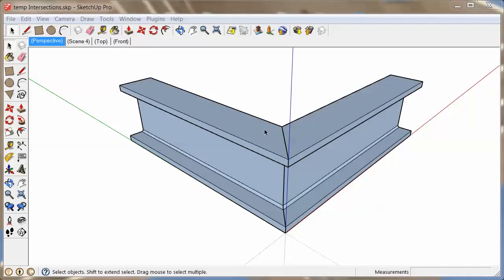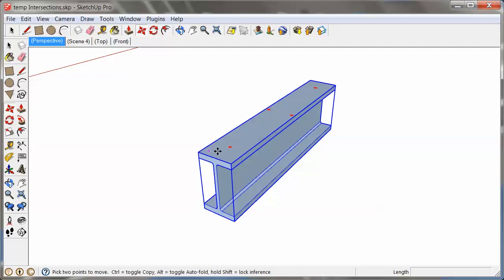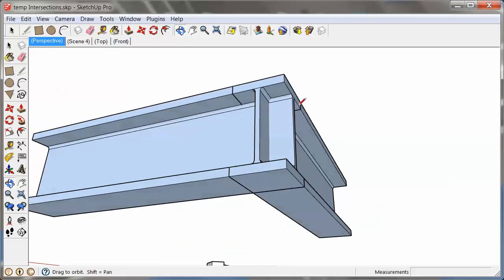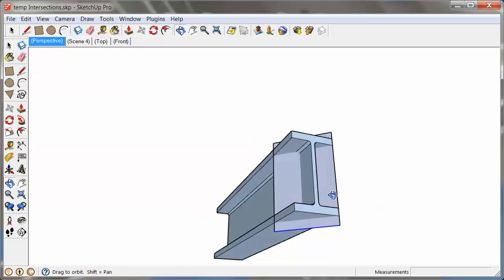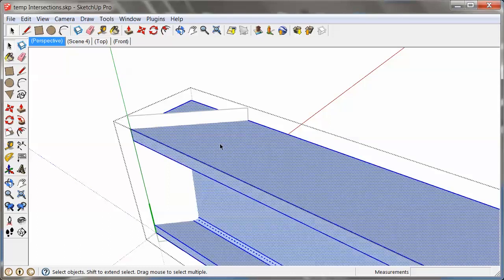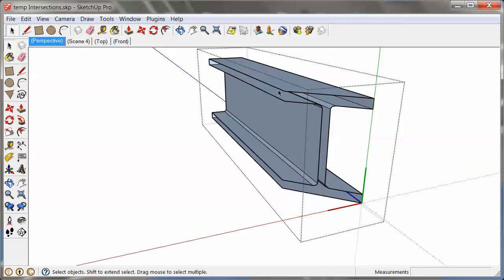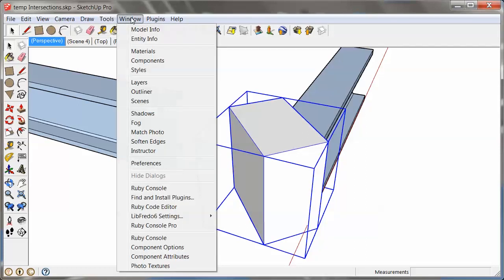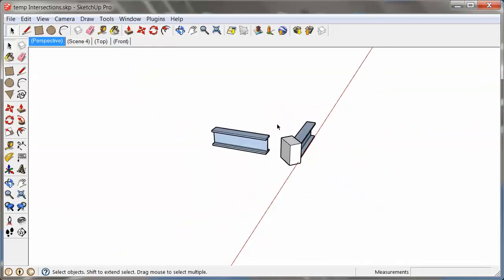Trimming Solid Objects in SketchUp (ADSU2E Video 0301)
This video explains different methods to trim (miter) irregularly-shaped solid objects in SketchUp.

This video is a sample instructional video from the book "Architectural Design with SketchUp: 3D Modeling, Extensions, BIM, Rendering, Making, and Scripting" (2nd Edition).

Chapters:
0:00 Introduction
0:28 Method 1: Using a cutting plane and the Intersection tool
3:55 Method 2: Using SketchUp’s Solid Tools (Trim)